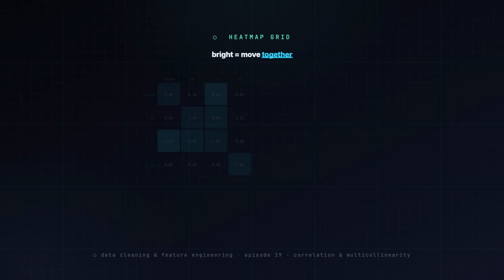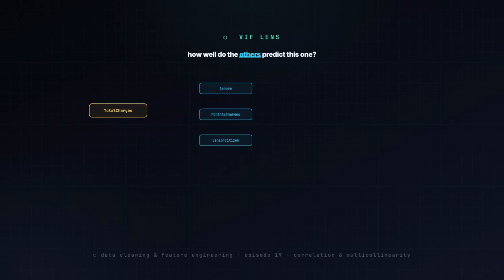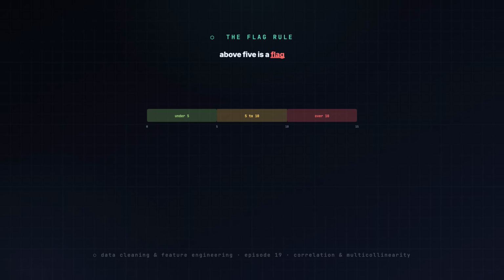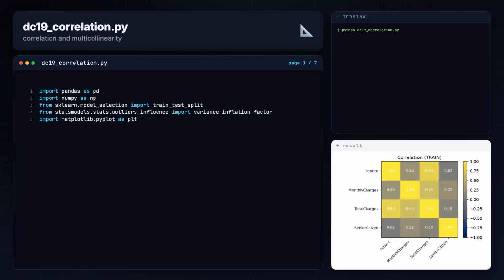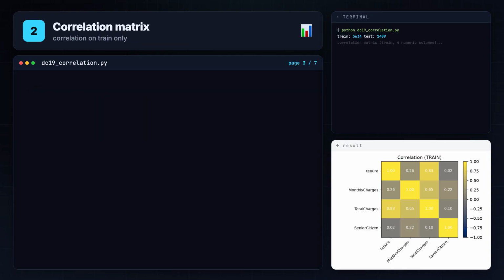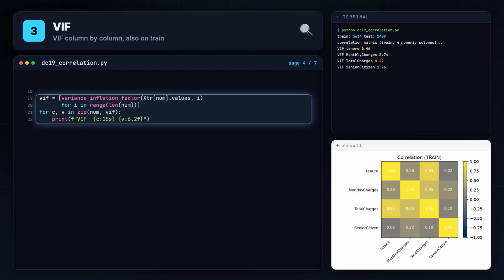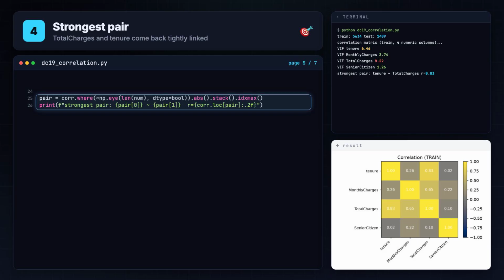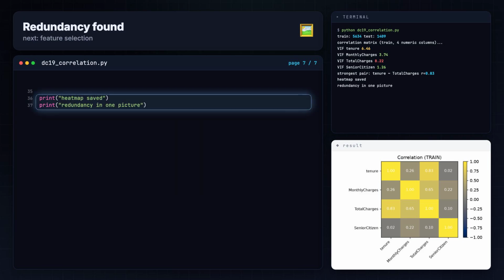19. Correlation Analysis & Multicollinearity | Data Cleaning & Feature Engineering